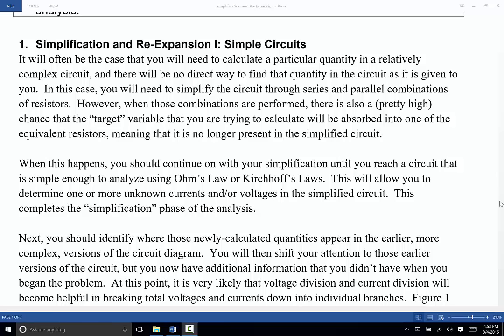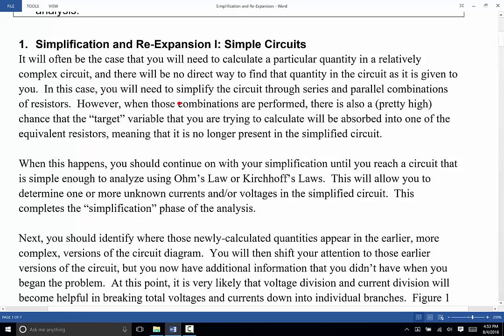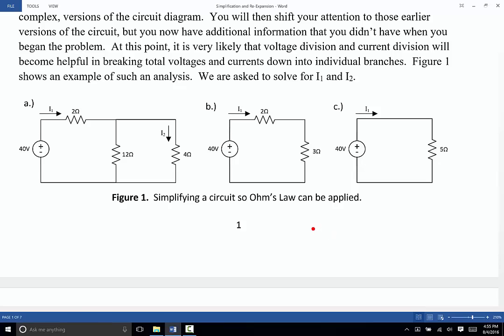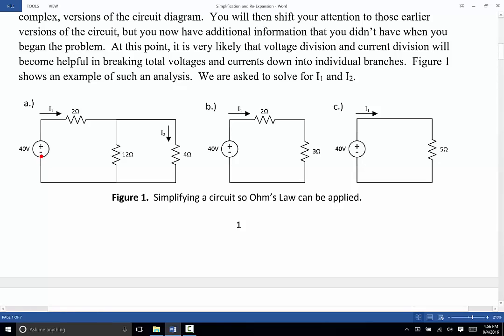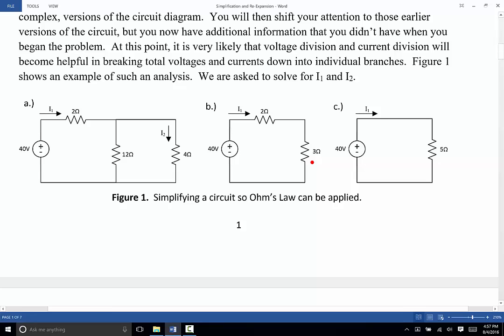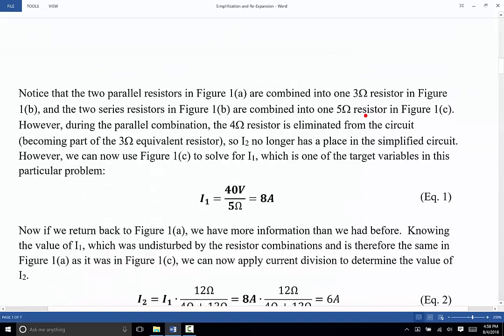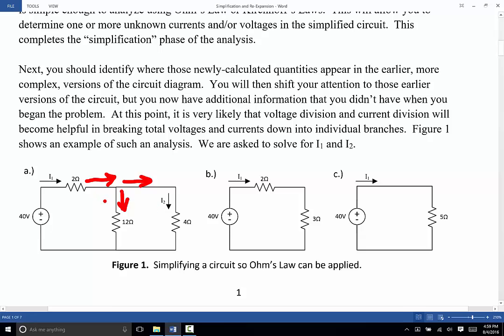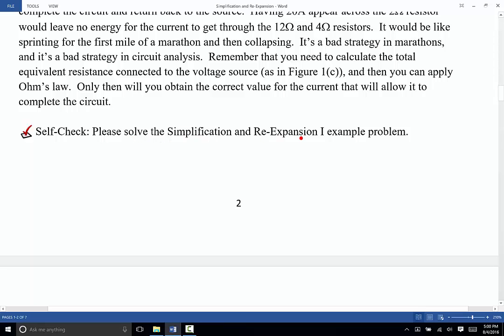ECE 100 09 Simplification and Re-Expansion I Lesson